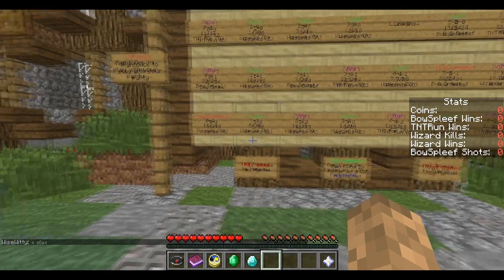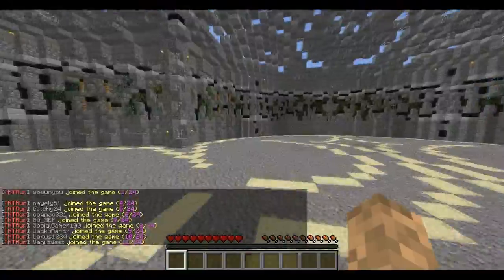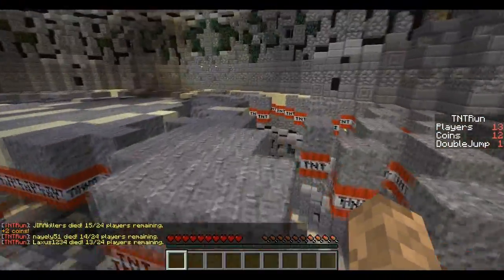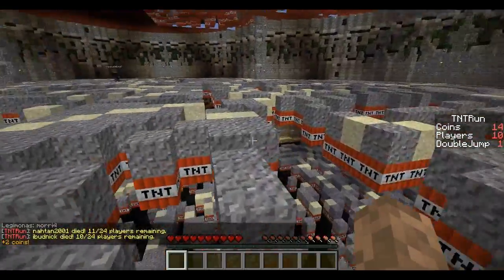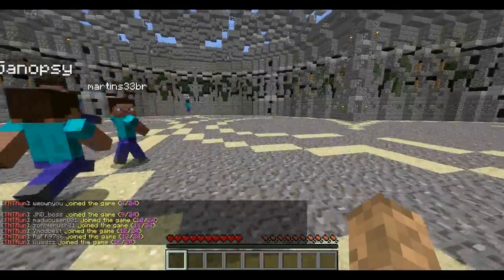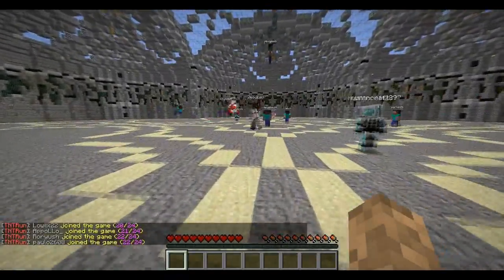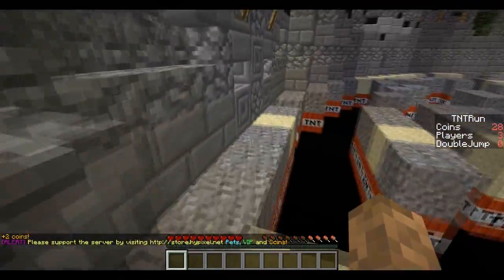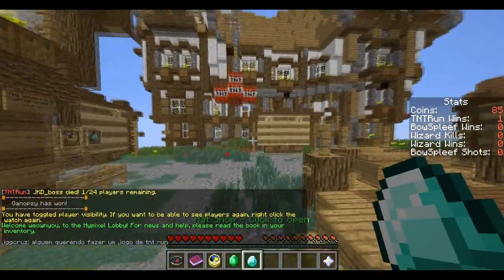Minecraft: TNT Run | Mini Game | All about that Speed!!